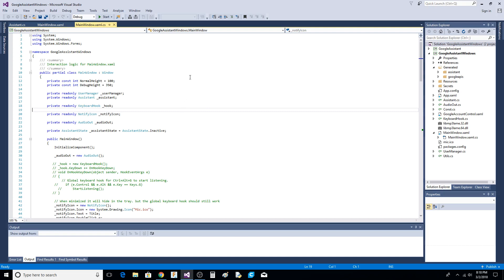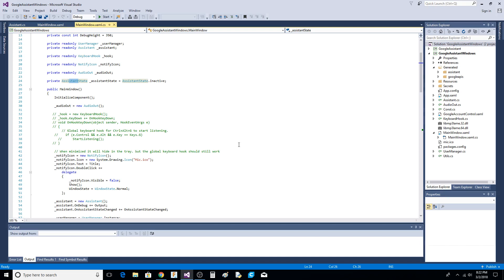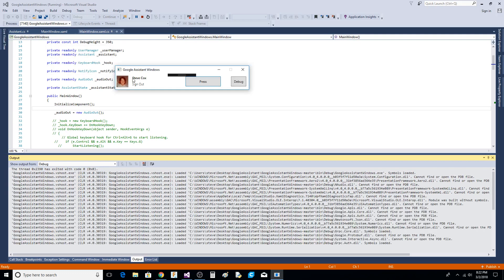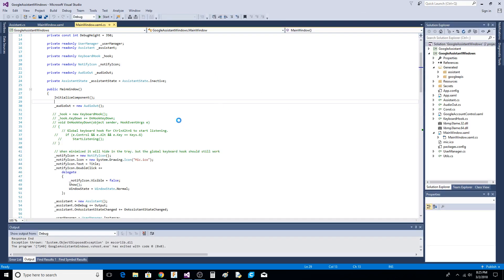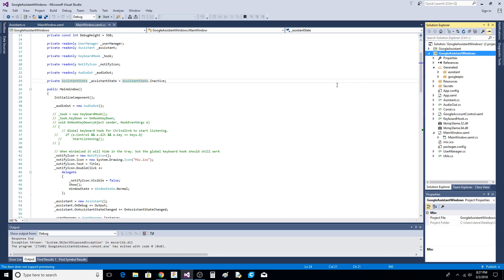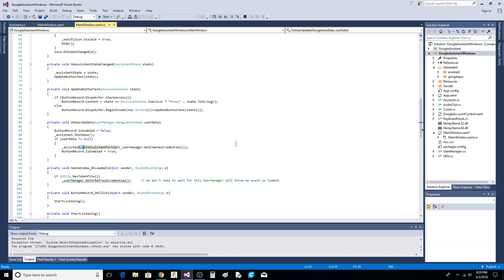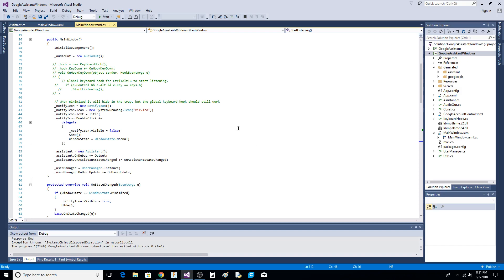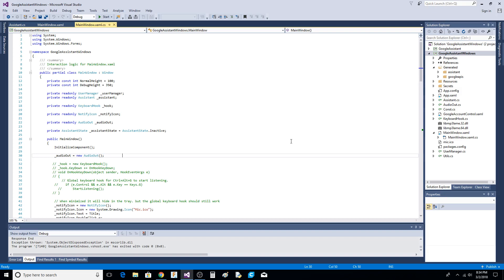How to code a Google Assistant app in C# WPF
I did not write the code but followed the instructions on how to create a Google Assistant SDK Account and call it from a WPF C# app.

Companion AI is my passion and this code is the next step in my quest to be able to accomplish this task.